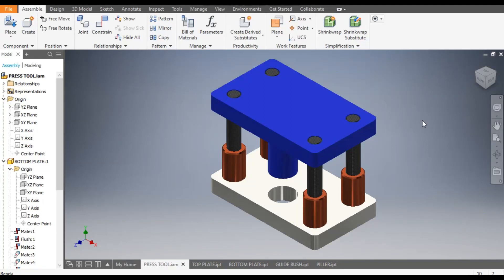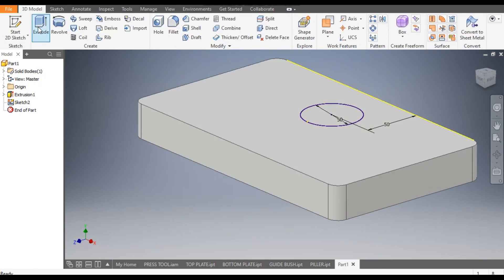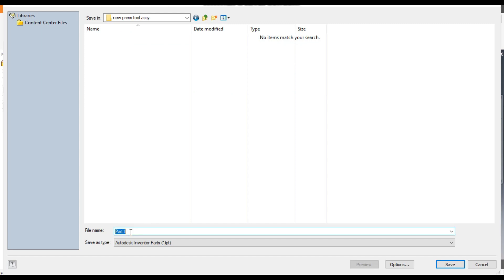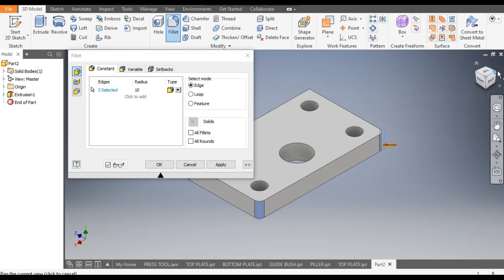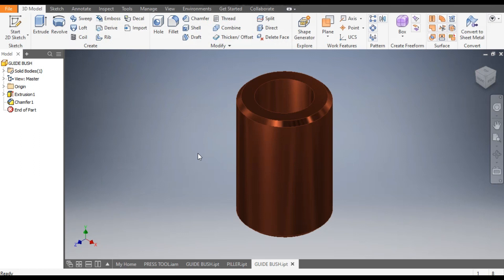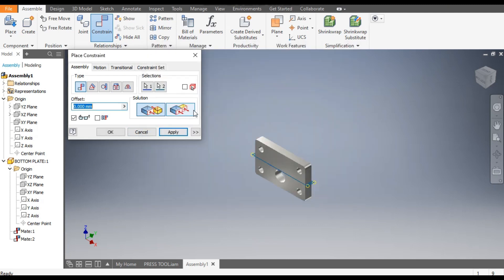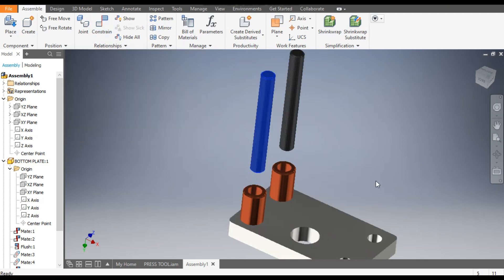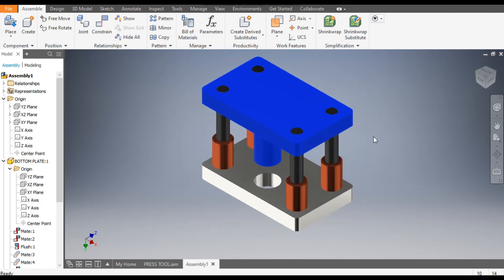Press Tool Assembly in Autodesk Inventor || Sheet metal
Screw Conveyor Design & Calculations in Autodesk Inventor || Conveyors design || Inventor 3d drawing

Rocker Arm in Autodesk Inventor || Engine Part design in Inventor || Mechanical Engine || 3d Drawing